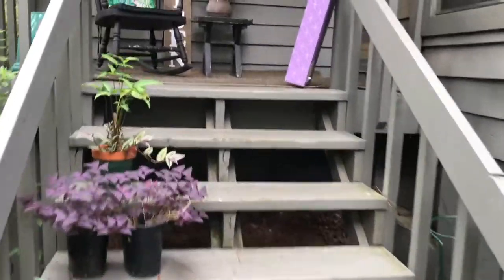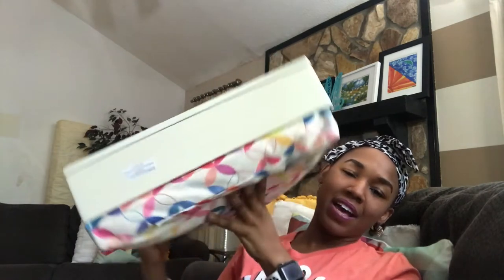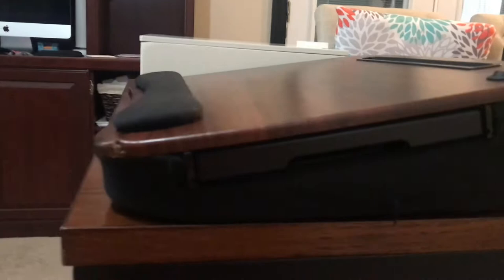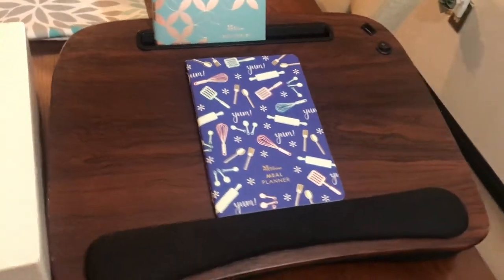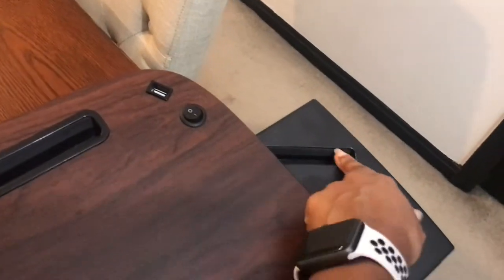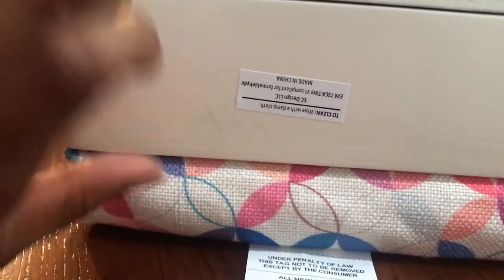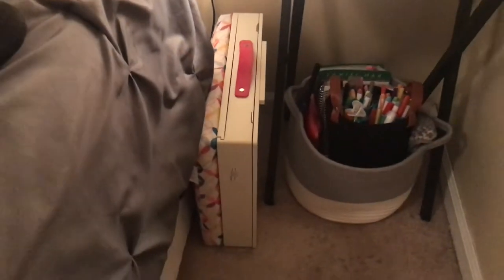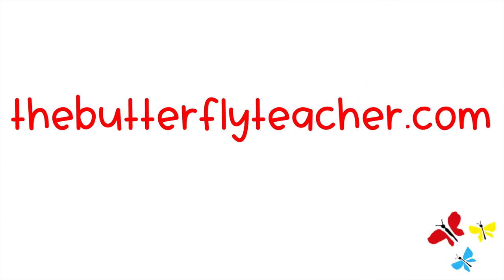Erin Condren New Lap Desk Review & Unboxing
Now that so many of us work from home full-time, we need a remote working space that's comfortable and functional!

Erin Condren's brand new lap desk offers three functions in one set:
-a lap desk
-a computer riser
-storage compartment for your work essentials

This video does a side-by-side comparison of this new lap desk with a lap desk that I already own.

You are going to hear the good and bad about Erin Condren's Lap Desk so that you can make an informed decision when planning your work from home space.

Get $10 off your first purchase by joining EC Insider. There is no cost to join 👉🏽

*Although the lap desk shown in this video was given to me from Erin Condren, all opinions expressed in this review are my own.